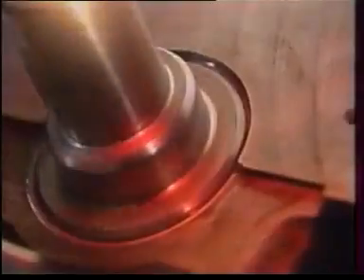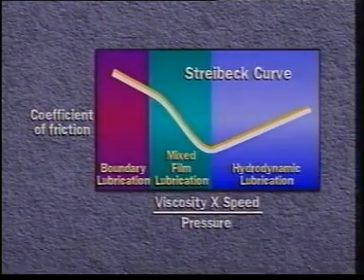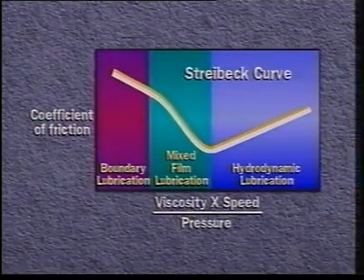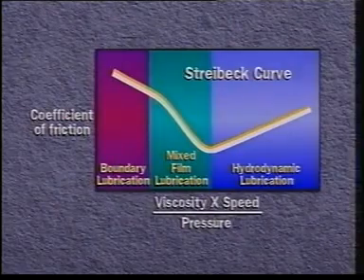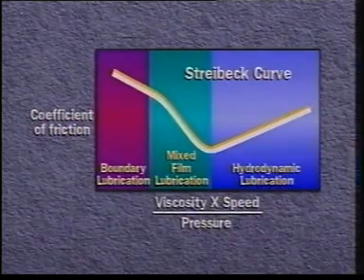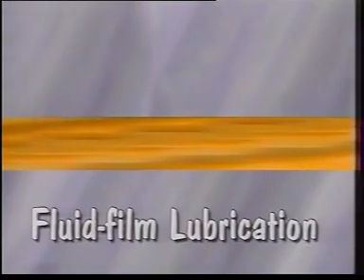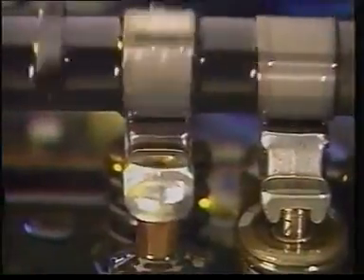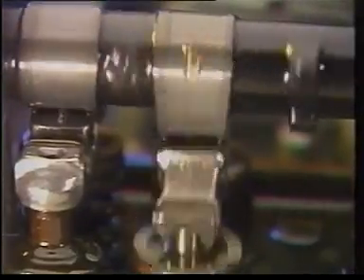How Do Lubrication work